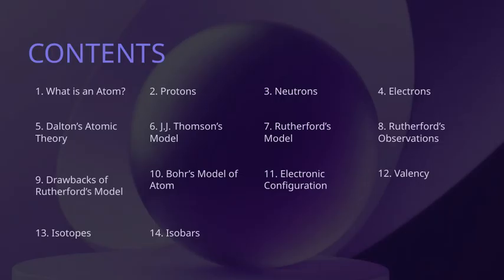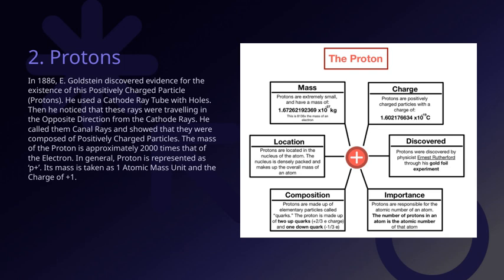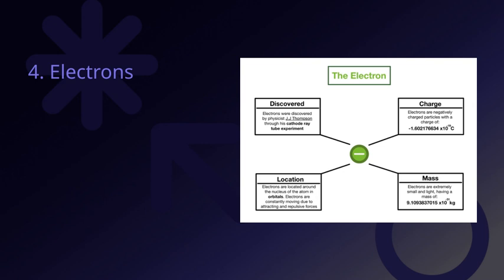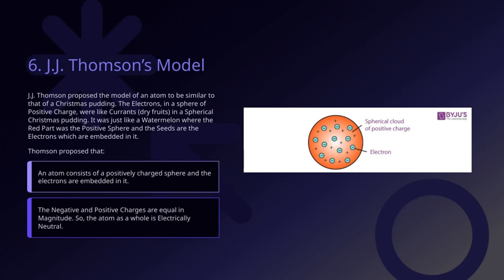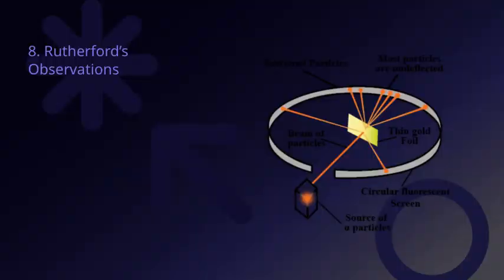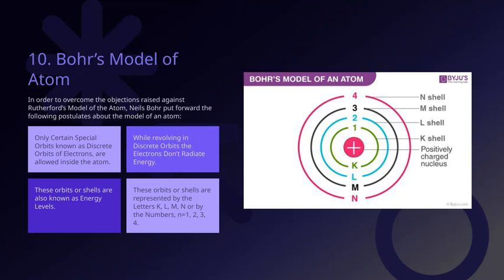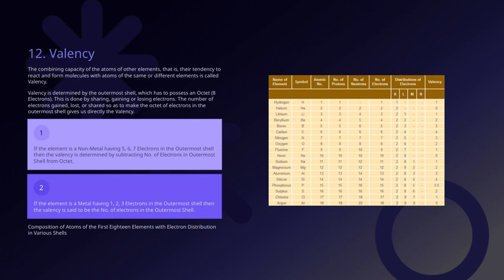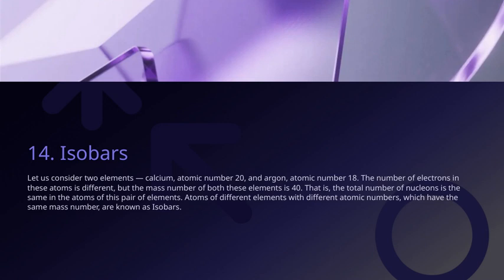Class 9 SCIENCE | Structure of the Atom | Complete Tutorial | ELCAAS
"In this video, we explain Structure of the Atom for Class 9 SCIENCE in a clear and easy-to-understand manner.